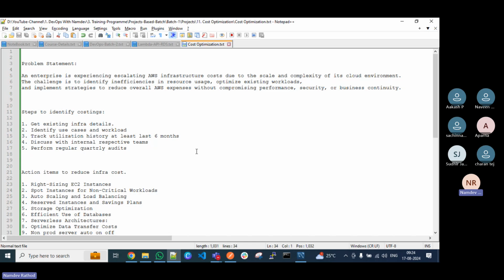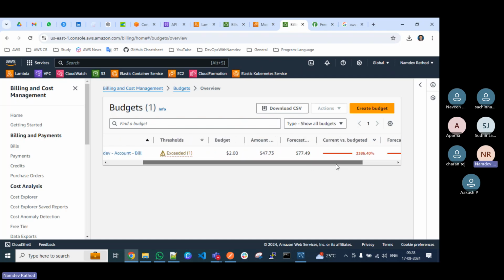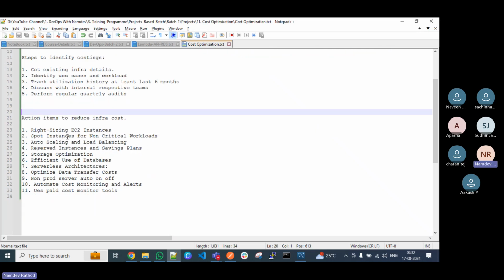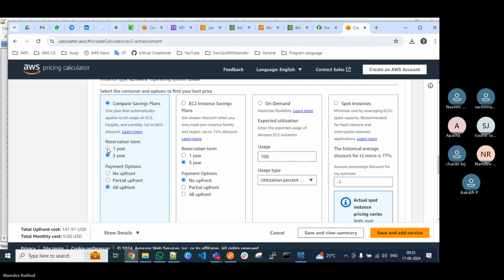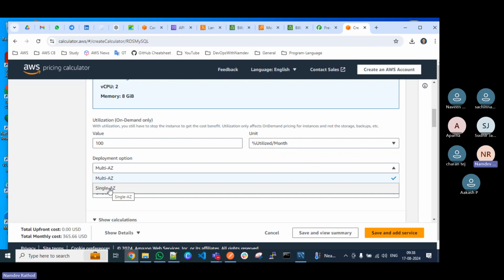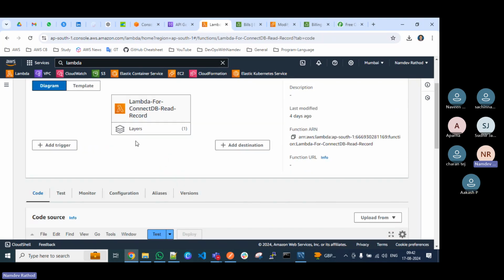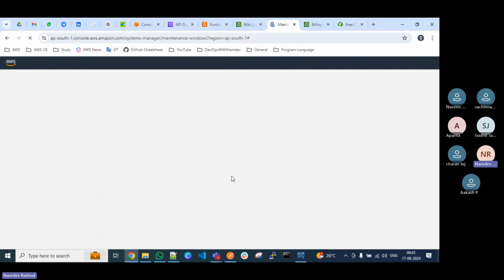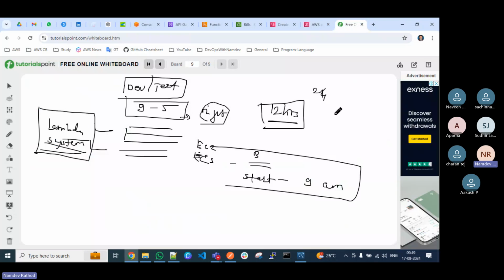Master Cost Optimization for Cloud Infrastructure || Key Strategies for AWS Infra Cost Saving Plans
𝐋𝐨𝐨𝐤𝐢𝐧𝐠 𝐅𝐨𝐫 𝐃𝐚𝐢𝐥𝐲 𝐉𝐨𝐛 𝐎𝐩𝐞𝐧𝐢𝐧𝐠 𝐀𝐥𝐞𝐫𝐭𝐬?

Join WhatsApp or Telegram